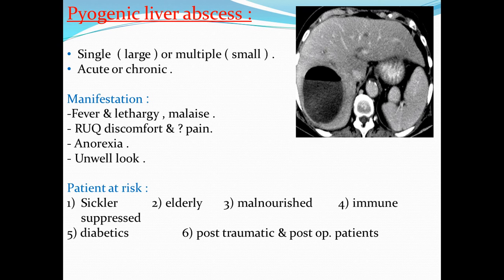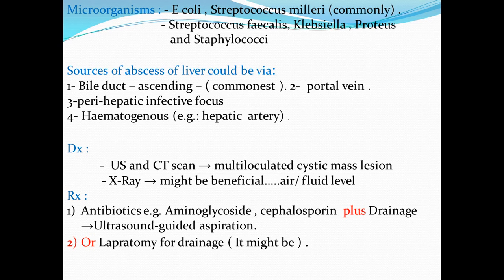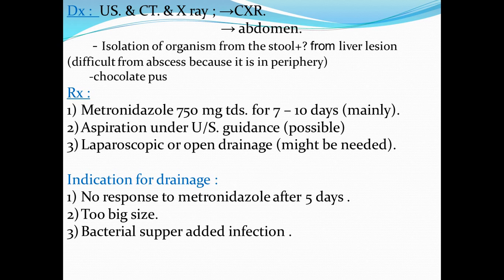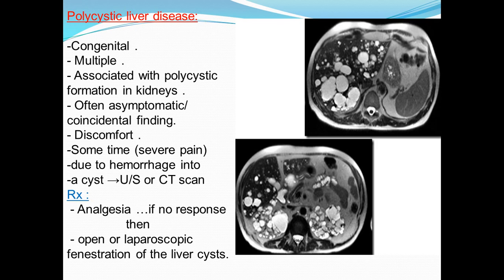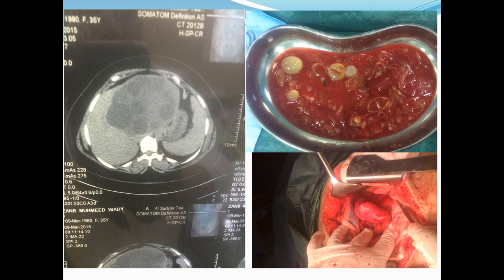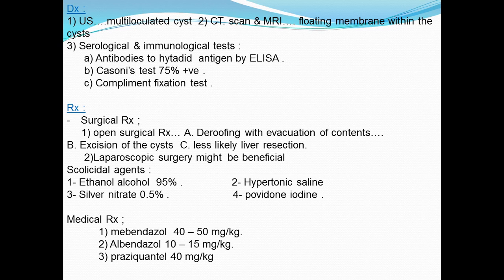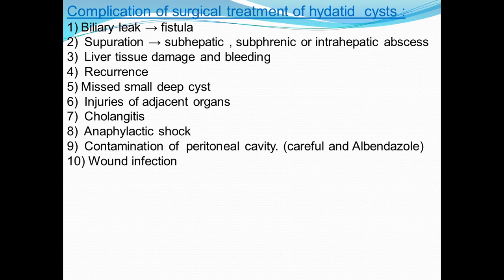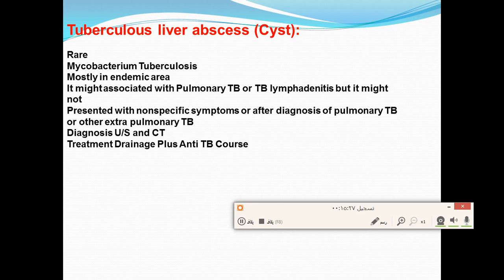7 April 2020